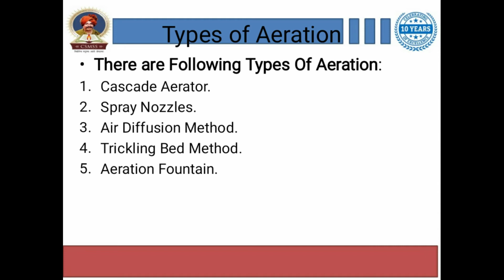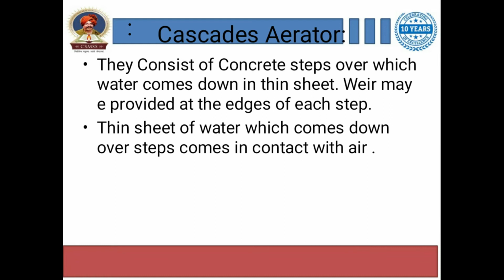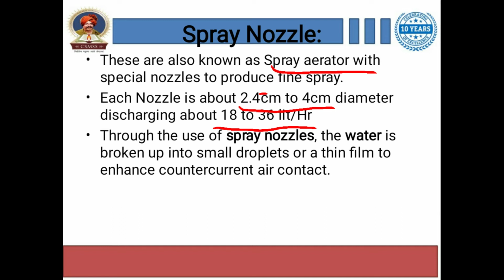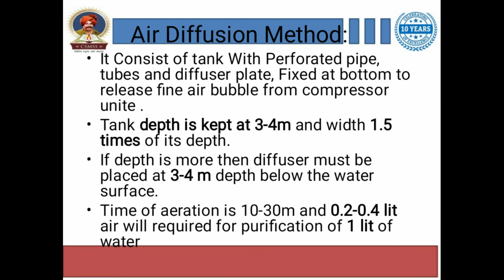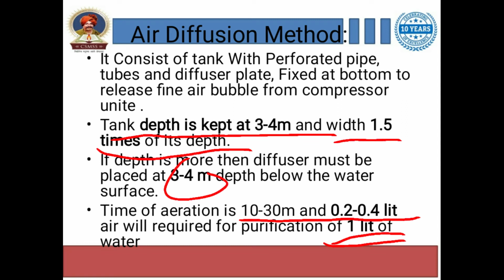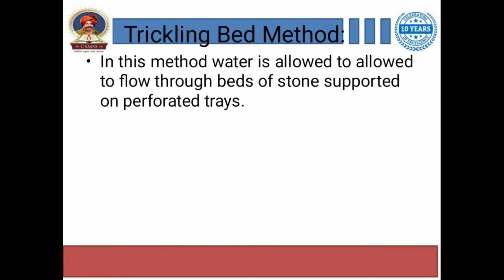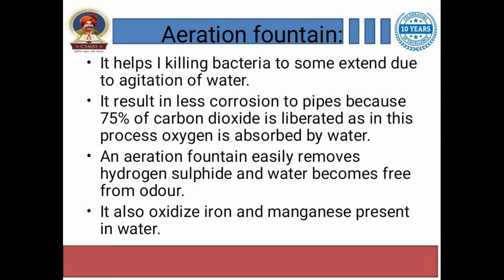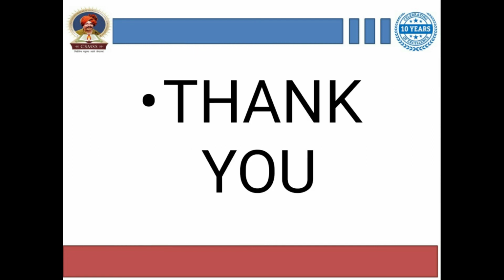PHE CH 02 L2 TYPES OF AERATION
Discussed about Methods of aeration